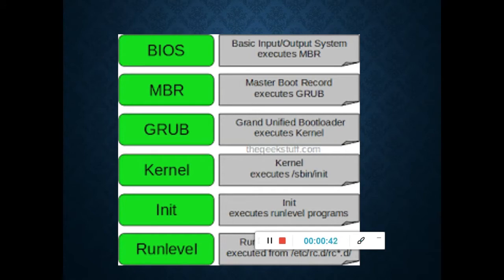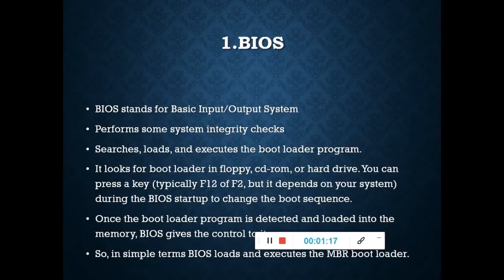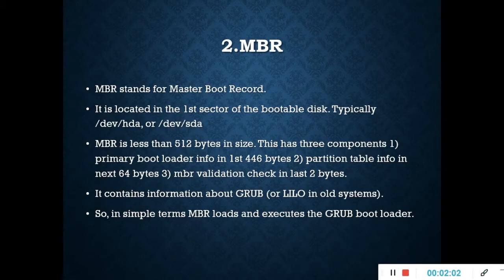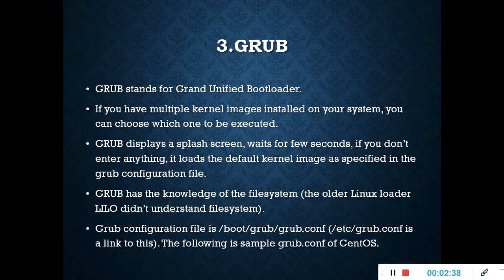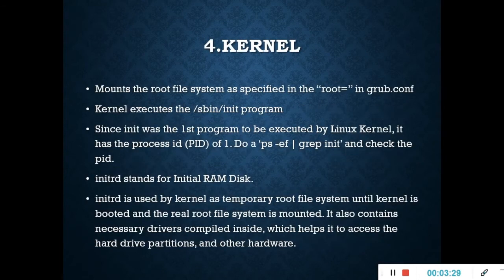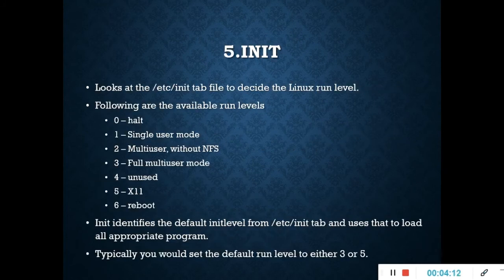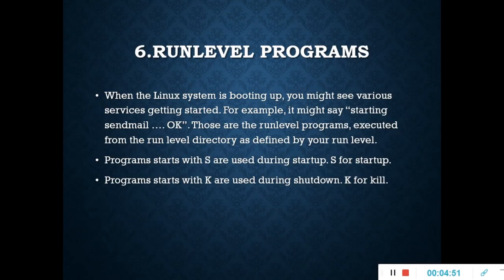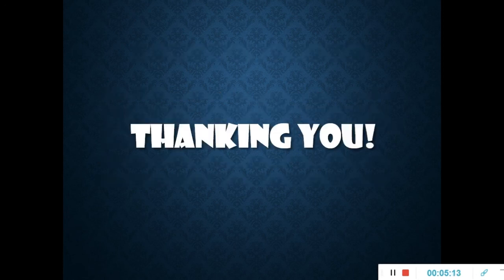BOOTING (Unix System)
Assignment 4
Unix /Linux operating system